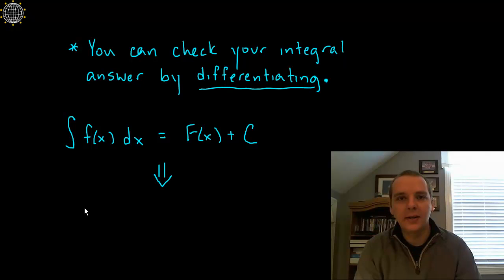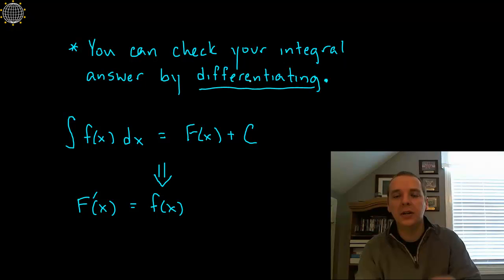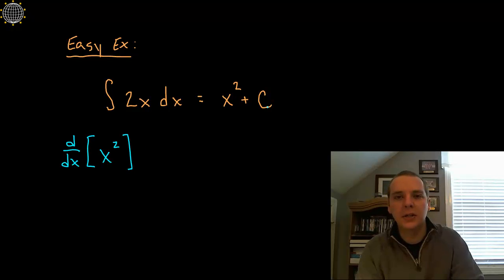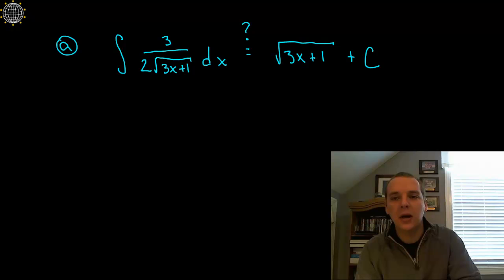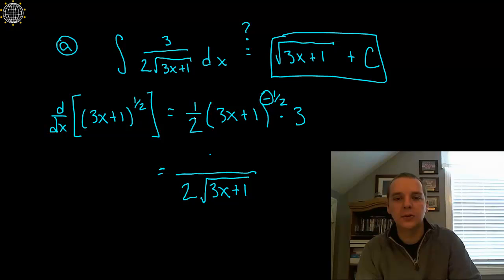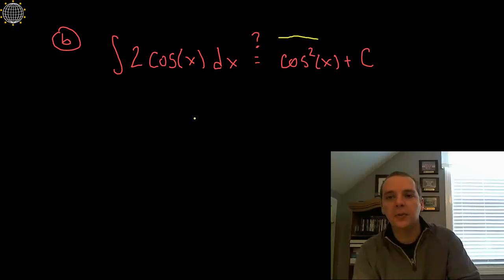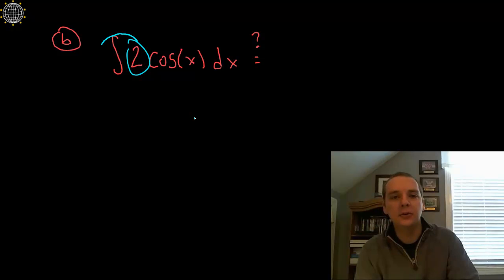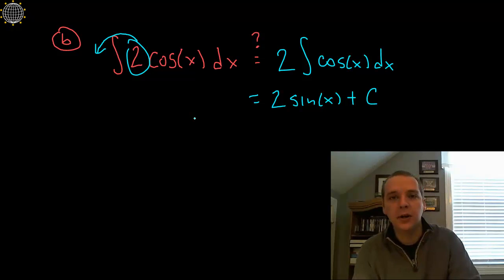Check Answer for Indefinite Integral